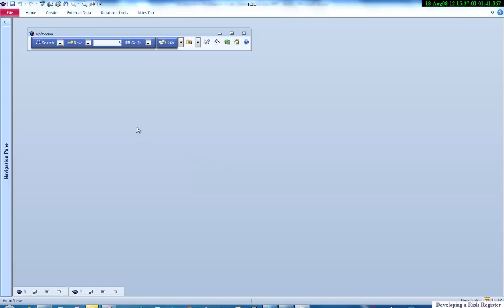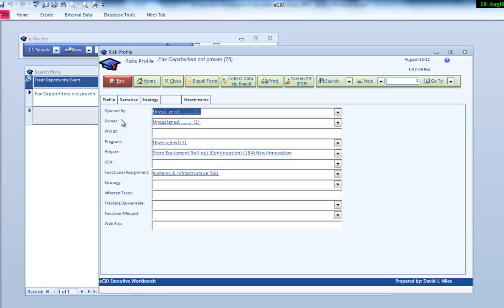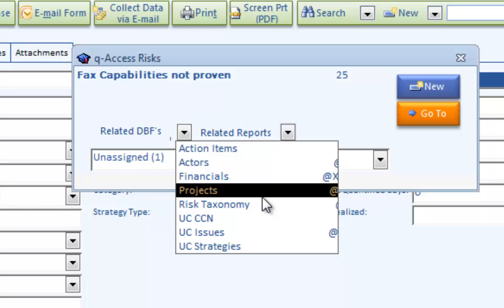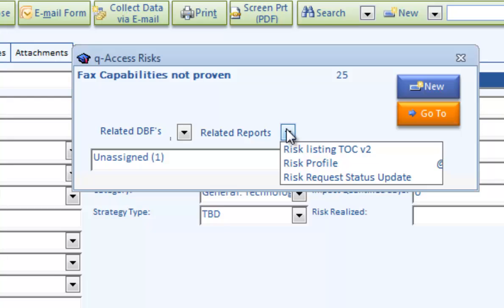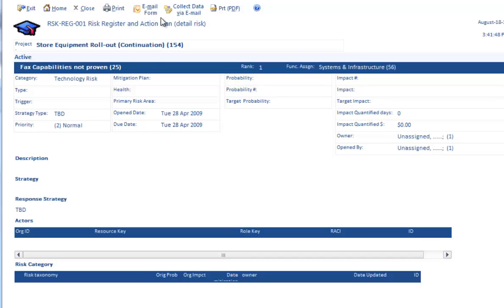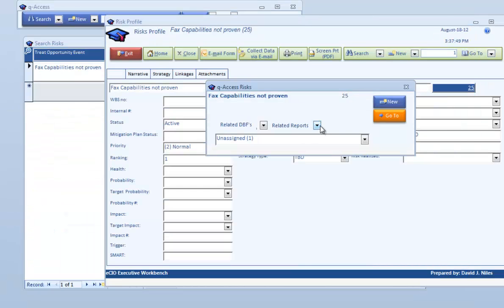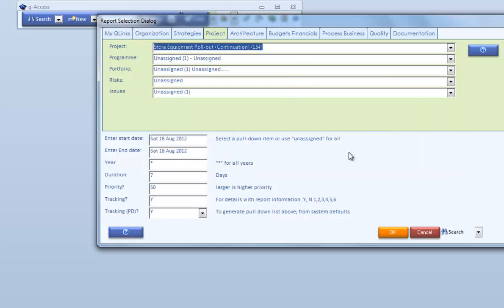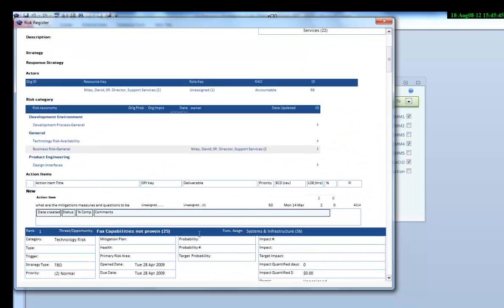developing a risk register and followup